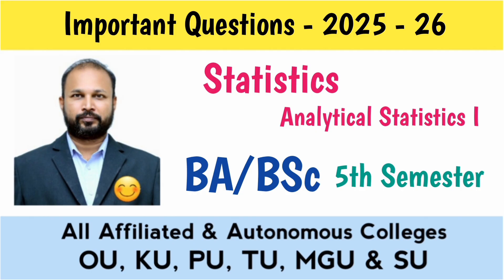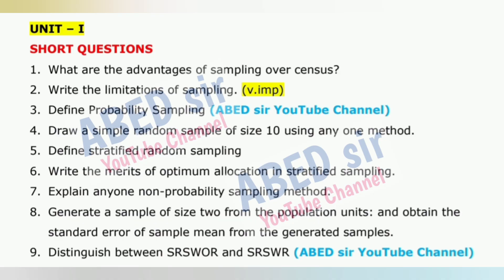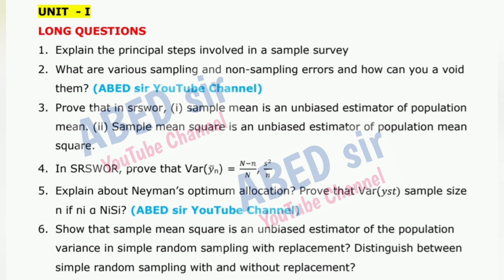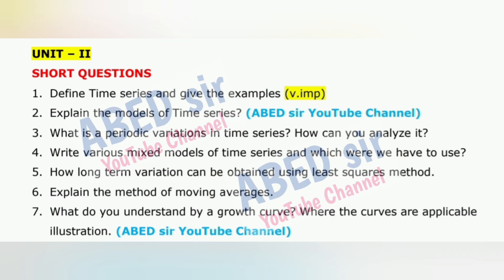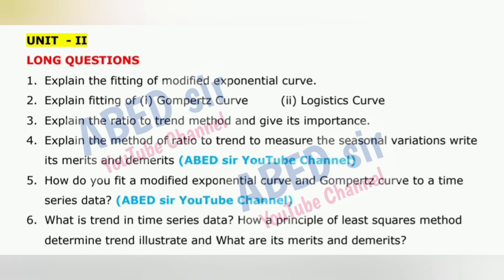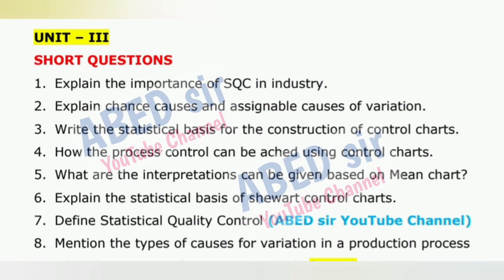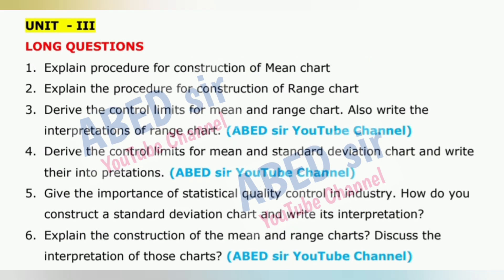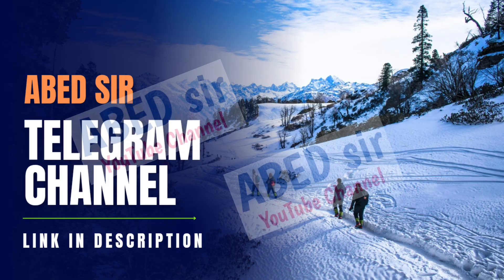Analytical Statistics I Important Questions 2025-26 BA BSc 5th Semester V Sem Imp OU KU TU PU MGU SU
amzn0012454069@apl